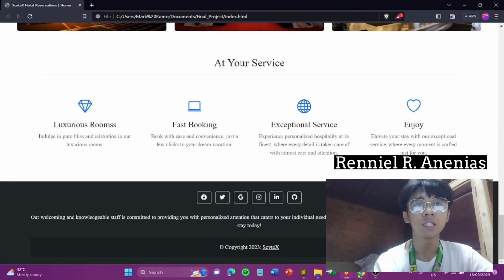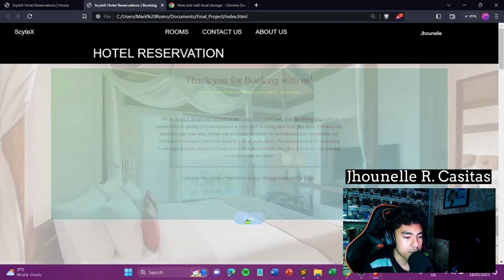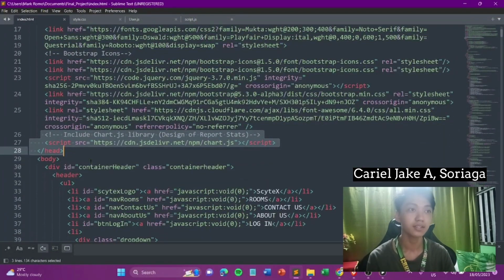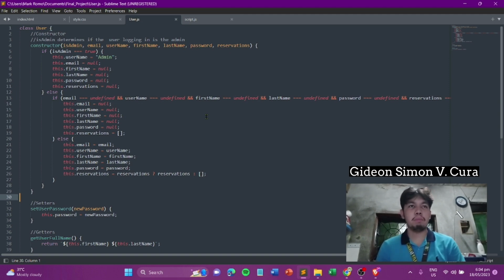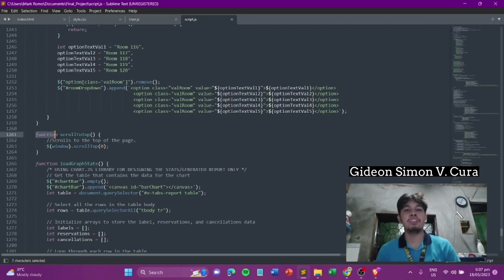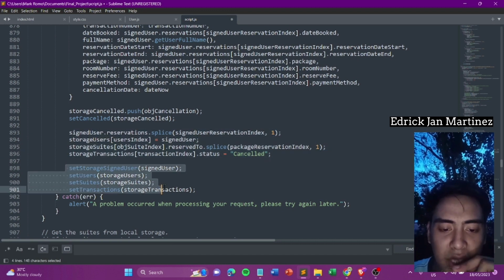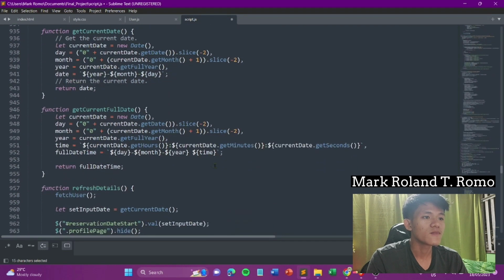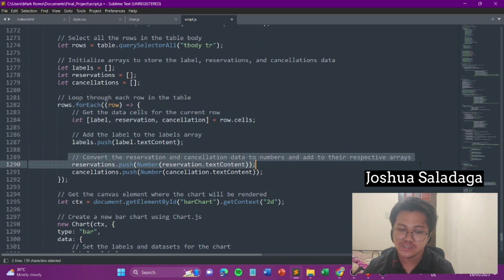Final Project - ITEW2 Client Side Scripting Video Presentation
TIME STAMPS

Chapters
0:05 Anenias, Renniel R.
1:37 Casitas, Jhounelle R.
3:20 Soriaga, Cariel Jake A.
5:48 Baronia, Jeshua James M.
6:49 Cura, Gideon Simon V.
9:12 Lorque, Ma. Janella C.
10:22 Martinez, Edrick Jan
11:41 Romo, Mark Roland T.
14:14 Faulmino, Royette
15:02 Saladaga, Joshua